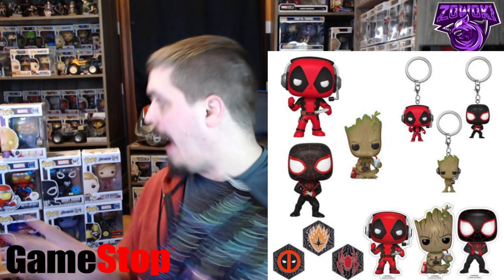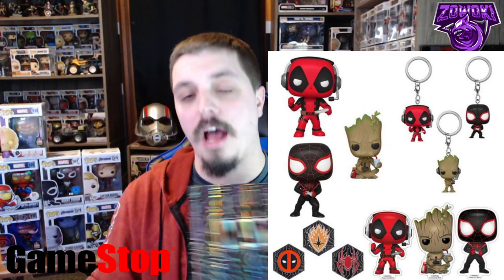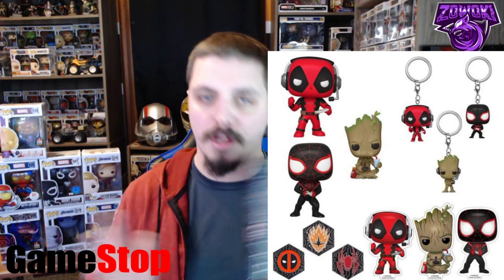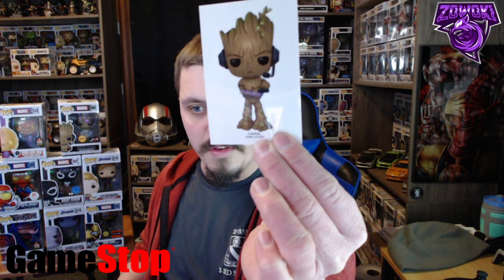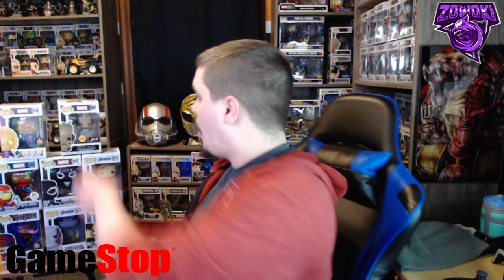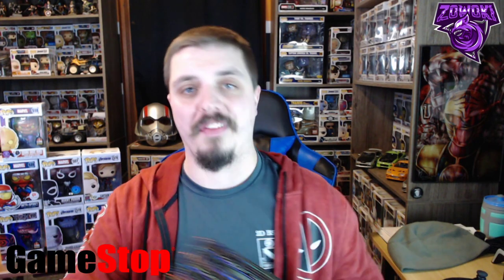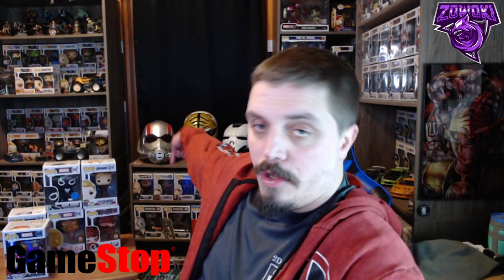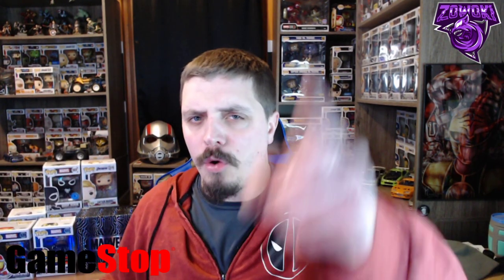Gamestop Black Friday Mystery Funko Pop Boxes! I GOT A CHASE!!!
Pop Hunting is always hectic and crazy, but black Friday pop hunting is a whole another ball park! I went for a 10 in Deadpool, but Walmart never revived them :( Instead, I went to GameStop and picked up on of the Marvel mystery funko pops and finally I got a Chase pop in a mystery box! Also, I show of more pops that I got later this month and this black Friday weekend! Sit back and Enjoy!

Thanos in the garden

Captain Marvel with short hair